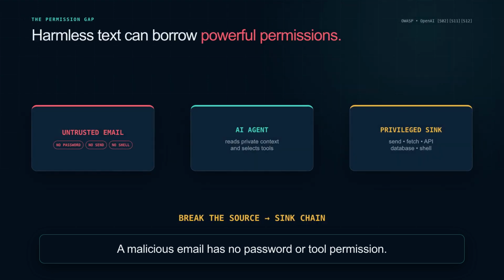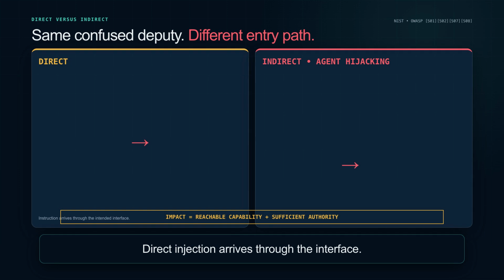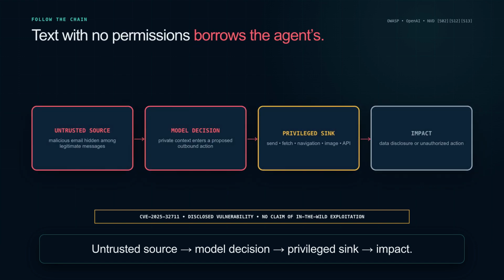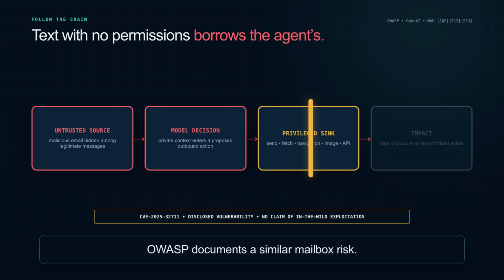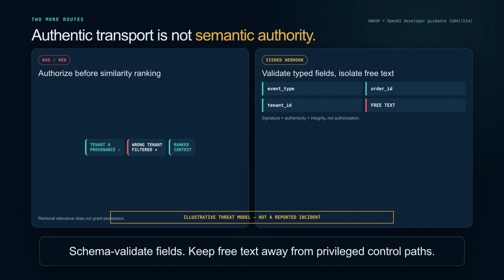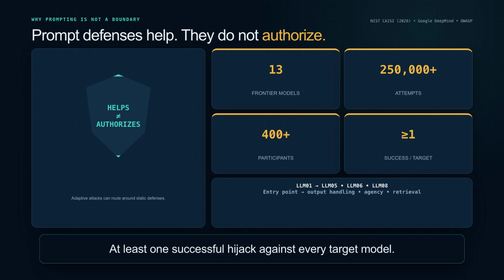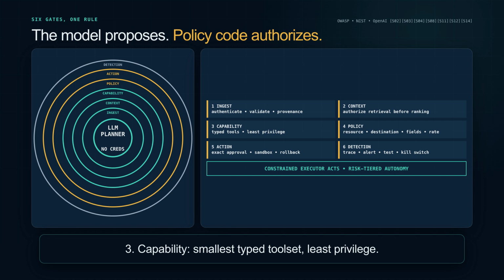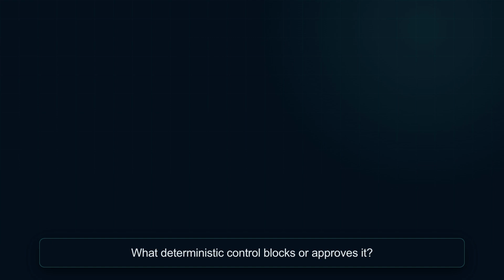Prompt Injection in AI Agents: Break the Source-to-Sink Attack Chain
One malicious email, webpage, RAG chunk, or webhook field can steer an AI agent toward a privileged tool. This explainer helps developers and security teams trace that source-to-sink path, contain the impact of model manipulation, and build safer agent workflows without pretending prompt injection is fully solved.

- How direct and indirect prompt injection differ
- How tool-use exfiltration, poisoned web/RAG content, and untrusted webhook fields form attack chains
- Why stronger prompts and classifiers help but cannot enforce authorization
- Where to place least privilege, typed validation, approvals, DLP, sandboxes, and monitoring
- How the chain maps across OWASP LLM01, LLM05, LLM06, and LLM08

AI Agent Prompt-Injection Defence Checklist 🛡️
- Map every untrusted source: user input, email, web, files, RAG, tools, webhooks, memory, and peer agents.
- Map every privileged sink: send, fetch, navigate, publish, pay, delete, execute, store, or transmit.
- Authenticate and schema-validate inputs; preserve provenance and access labels.
- Retrieve by user and tenant authorization before similarity ranking.
- Give each task the smallest typed toolset and short-lived credentials.
- Validate every proposed action with deterministic policy code, destination allowlists, and DLP.
- Require exact-action approval for consequential operations; sandbox execution and restrict egress.
- Log provenance, tool calls, approvals, and denials; rate-limit, alert, roll back, and red-team the full workflow.

Apply the architecture in your own AI-agent and security workflows through practical WSQ-funded training